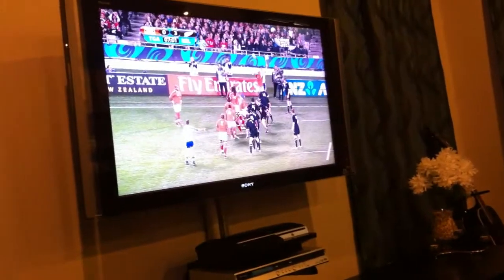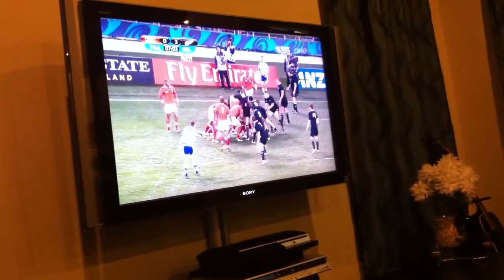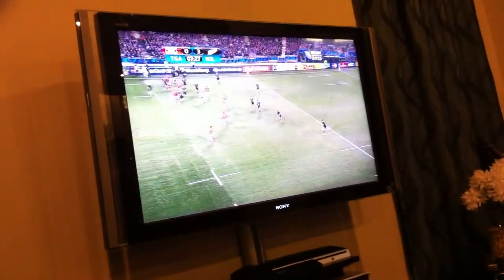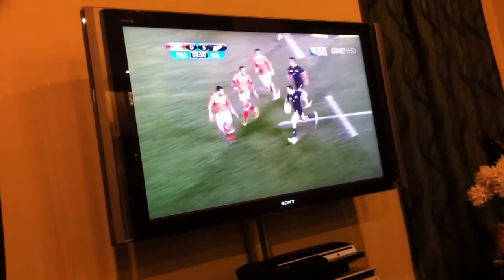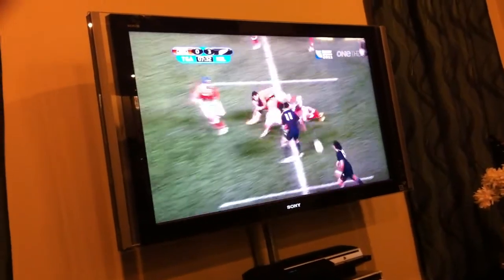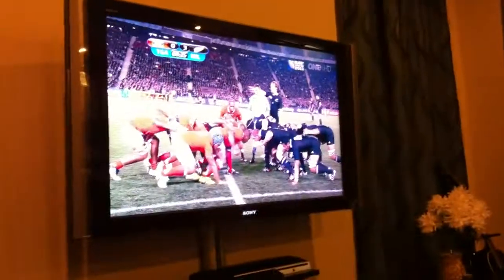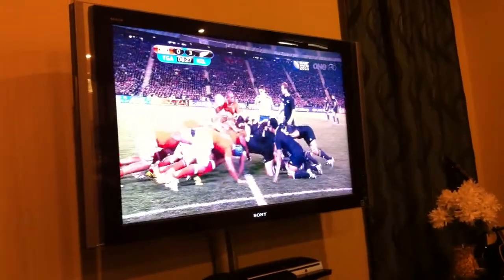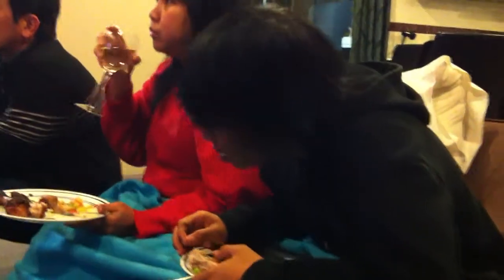Rugby World Cup 2011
09 September 2011 - Watching the Rugby World Cup 2011 - New Zealand vs Tonga, while eating great food (sea food, beef sausages, roasted chicken) and drinking beer (Stella Artois)!!!